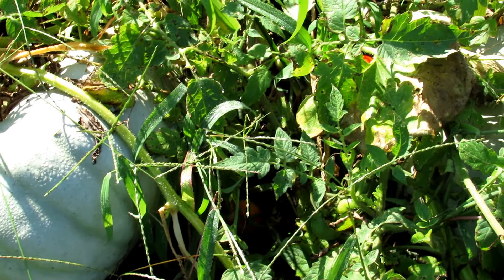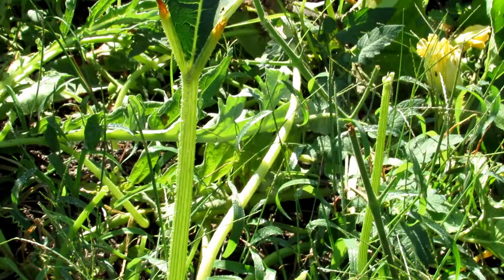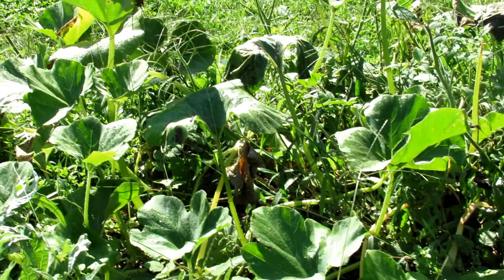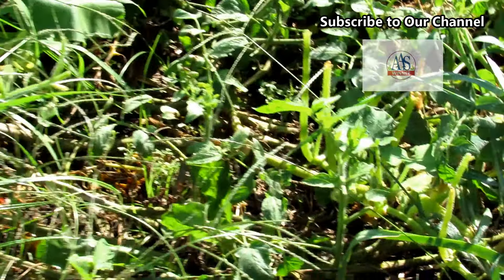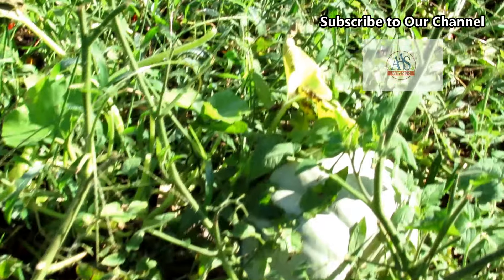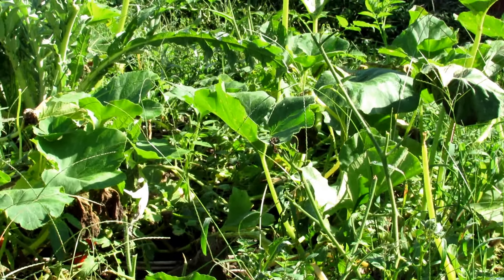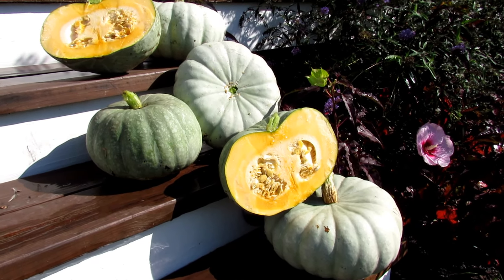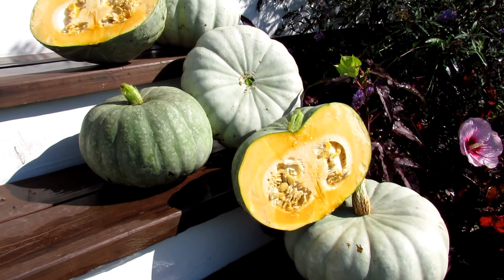The Perfect 8-10 Pound Pumpkin for Decoration and Eating: The 2020 AAS Winner Blue Prince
A quick showcase of a 2020 All-America Selections Winner the Blue Prince Pumpkin. It matures in about 100-110 days and it produces beautiful 8-10  pound pumpkins that you can display and then eat.  The vines run about 6 feet and get 18 inches tall. They store well and look and taste great!